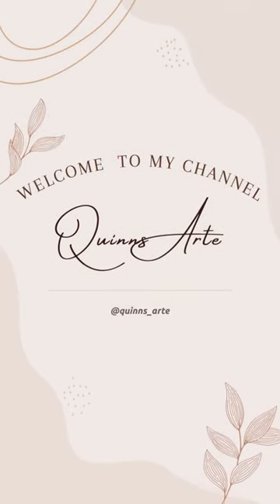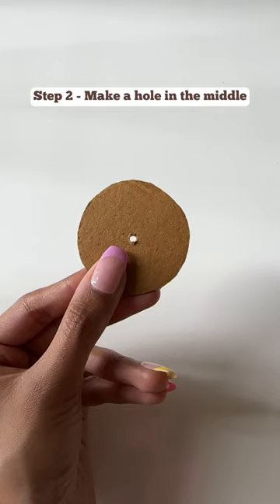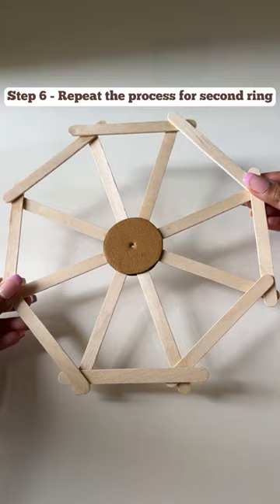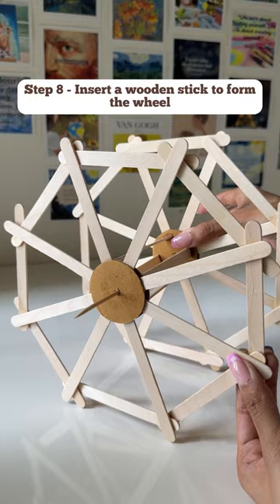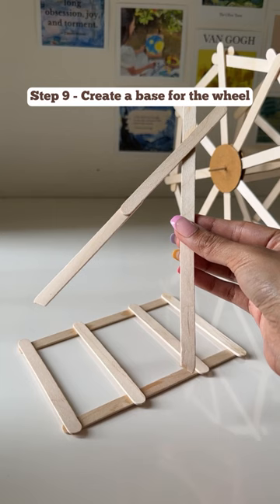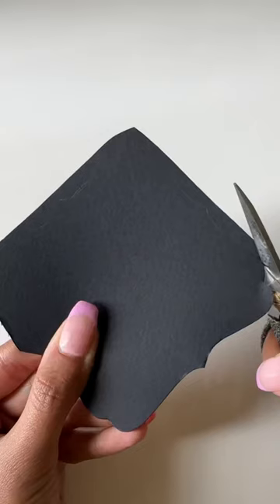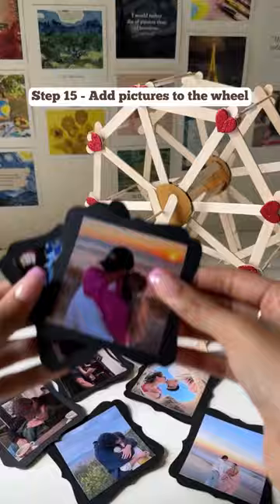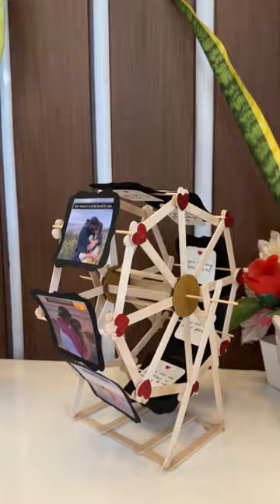DIY Ferris Wheel Tutorial🎡 | Step by Step | QuinnsArte💕✨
In this video, we're going to make the Viral Ferris Wheel step by step.✨
This makes a perfect gift for your loved ones.🙈🎡

I Hope you guys find this tutorial useful. I would love to see all your recreations❤️
Happy Crafting!🫶🏻